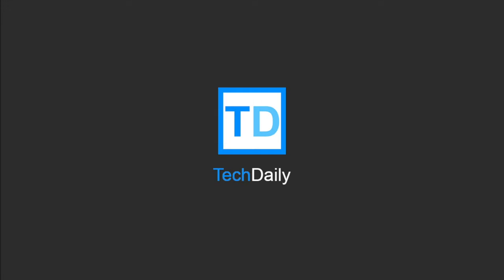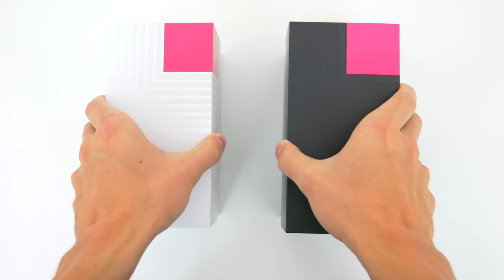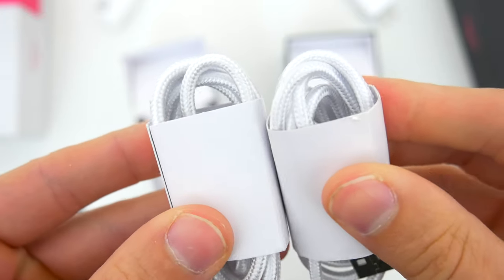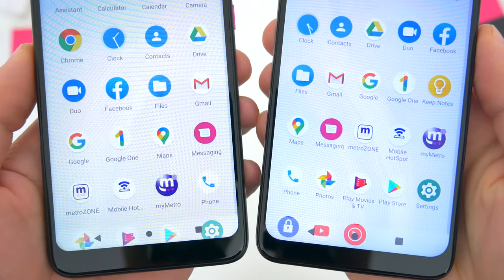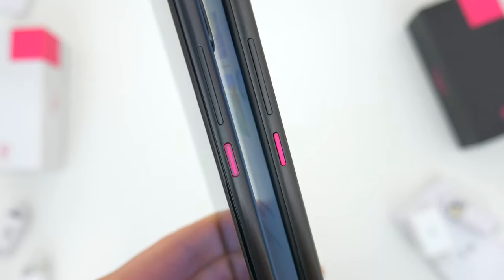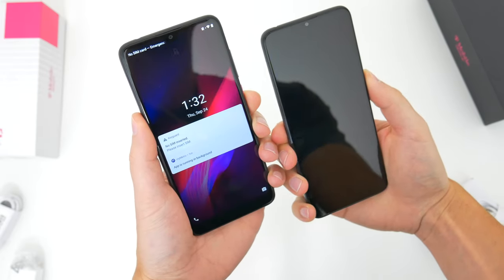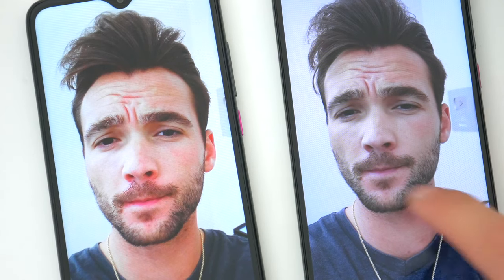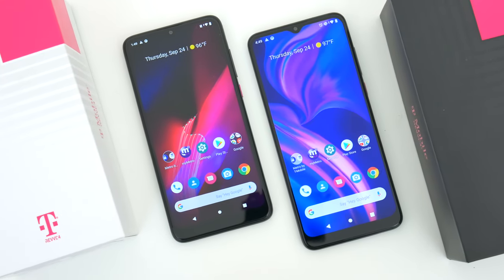T-Mobile REVVL 4 & REVVL 4+ Unboxing, First Impressions and Comparison!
↘️ Product Links!